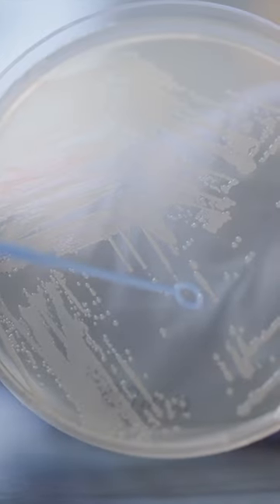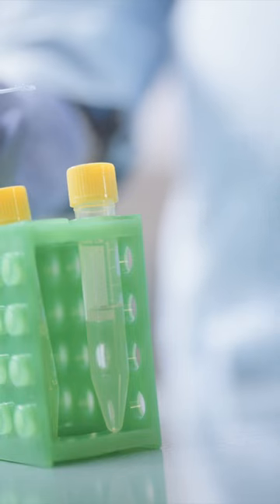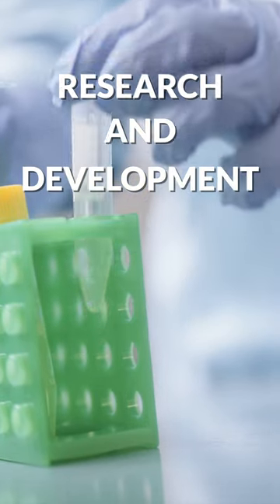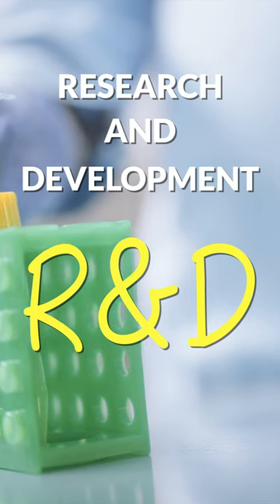How do we test for superbugs?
Laboratory training is a rare, expensive, and time-consuming process, especially in research and development or R&D.  You’re not just repeating someone else’s perfected standard operating protocol, it is up to you to design all the steps and make sure they are foolproof.  In learning it’s not enough to copy the perfect version of events that someone else has mastered,  you have to know all of the ways something can go wrong so you can reverse engineer and troubleshoot any situation. Troubleshooting experiments is a complicated topic, and over the next few videos we will break this down for different lab techniques.  Today the focus will be on antibiotic sensitivity testing - the experiments that will flag any new superbugs that will cause havoc in the population because none of the available drugs we have can kill them.

My name is Jack Wang, a microbiologist and science educator, and the 2020 Australian University Teacher of the Year.  The blog post accompanying this video

The lab data simulator courtesy of Professor Gareth Denyer, has been previously described